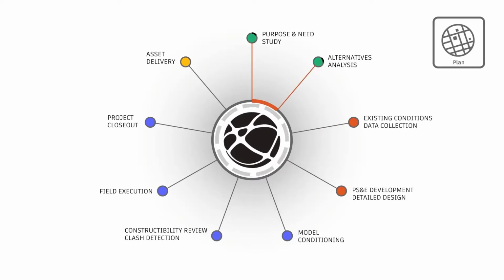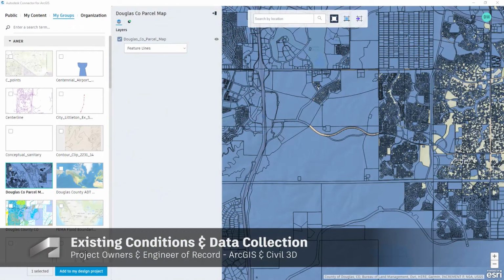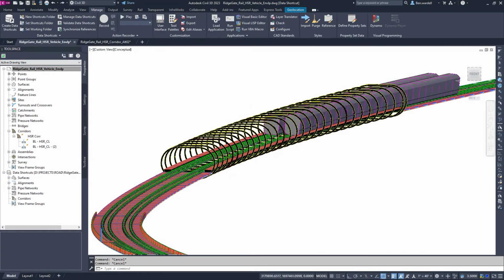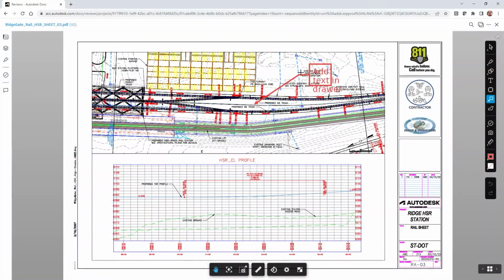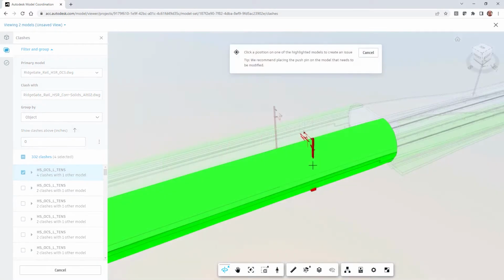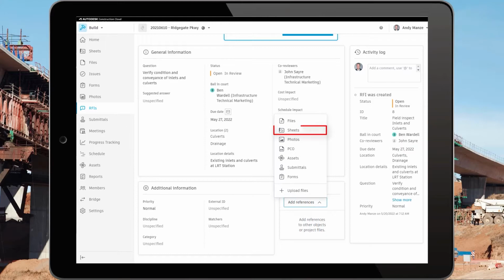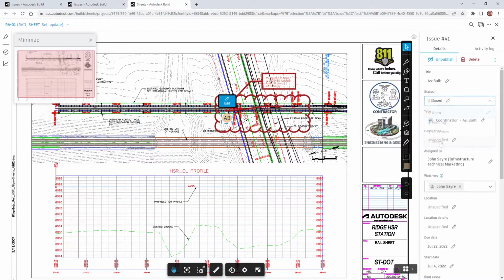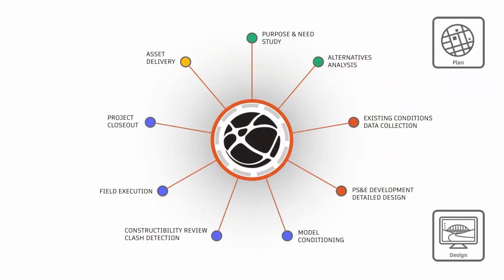CAD i BIM radni tijek isporuke željezničkih projekata pomoću AEC kolekcije i Construction Clouda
Radni tijek isporuke željezničkih projekata pomoću Autodesk AEC kolekcije (Architecture, Engineering i Construction Collection) i Autodesk Construction Clouda. Ovaj video ističe životni ciklus projekta od planiranja, dizajna, izgradnje i upravljanja i dotiče se ključnih prekretnica unutar životnog ciklusa.

Autodesk nastavlja ulagati u sve proizvode u portfelju proizvoda kako bi proširio doseg i mogućnosti kolekcije. Ovo je ključno za uspjeh kupaca.

Drugo, Autodesk će stvarati smislene integracije podataka između AEC proizvoda kako bi korisnici mogli provoditi tijekove rada od kraja do kraja na ovim proizvodima. Ovo je stalni zahtjev mnogih kupaca.

Dugoročno gledano, cilj je objediniti ove proizvode i tijekove rada, isporučujući jedinstvenu platformu na kojoj se sve značajke spajaju u procesu projektiranja zgrade i infrastrukture.

AEC kolekcija sastoji se od Civil 3D, Revit, ReCap, InfraWorks, Navisworks, i ACC Docs programa.

O poduzeću:
Poduzeće Communiter Ad Decus d.o.o. djeluje na hrvatskom tržištu od 2007. godine. Od samog početka djelatnost poduzeća je vezana uz Autodesk programska rješenja. Svi djelatnici imaju visoku stručnu spremu i specijalizirani su za implementaciju rješenja te podršku u područjima razvoja proizvoda, pripreme proizvodnje, arhitekture, građevine te upravljanja podacima.

Kao rezultat uključenosti naših zaposlenika u rad brojnih tvrtki, posjedujemo znanje o “najboljim praksama” u pojedinim industrijama (sektorima) poput transfera i implementacije novih tehnologija ili poboljšanja poslovnih procesa. Pružamo pomoć u rukovodstvu tijekom procesa promjena i zaokreta u poslovanju. Nadalje, s obzirom na stručnu neovisnost, kao poslovni savjetnici također smo često angažirani u izradi tehničke dokumentacije i sudjelovanju na projektima. Nudimo dobar izvor prijenosa srodnih znanja i vještina (training, coaching).

Donosimo vlastite ili dodatno razvijene metodologije i okvire za „snimku stanja“, analizu i identifikaciju problema koje služe kao osnova za preporuke učinkovitijeg načina obavljanja radnih zadataka, skraćenja vremena projektiranja i unapređenja tehnoloških procesa.

Zahvaljujući ulaganjima i rezultatima, poduzeće Communiter Ad Decus d.o.o. od 2014. godine ponosno nosi status Autodesk Gold partner.